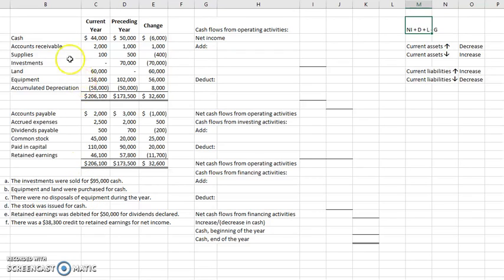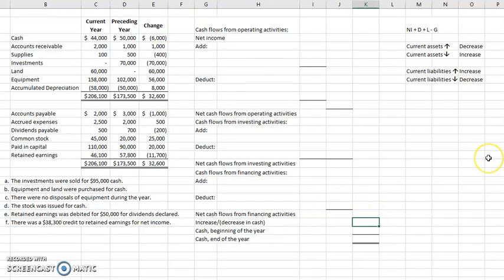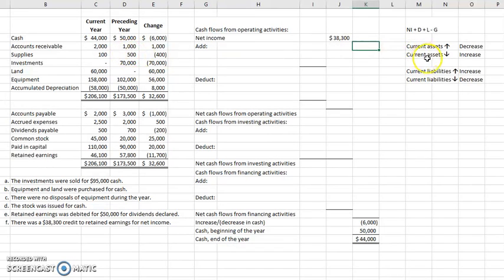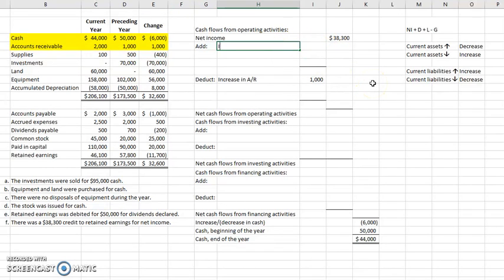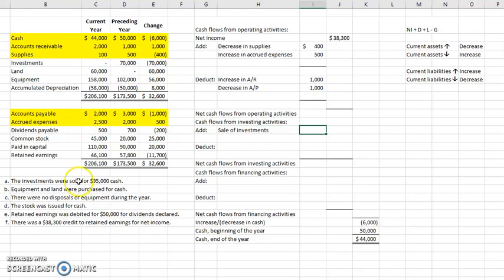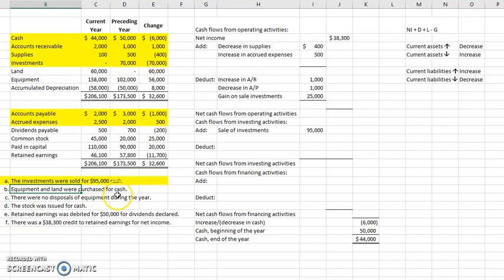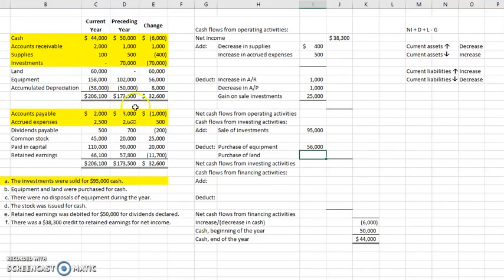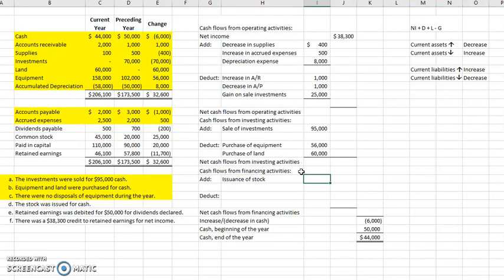Indirect Cash Flows Example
Practice, practice, practice!  Try pausing the video first to and attempt to complete this indirect cash flow statement yourself before you watch. To access a follow-along spreadsheet and more practice,

Please leave your questions in the comments section below.